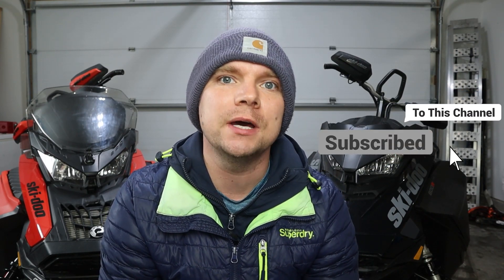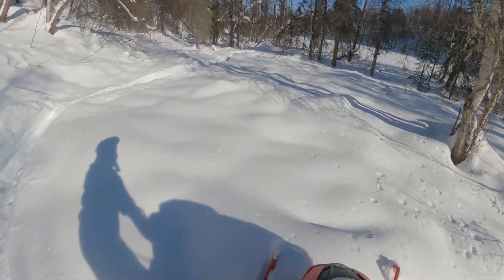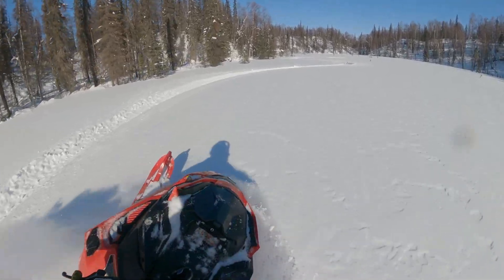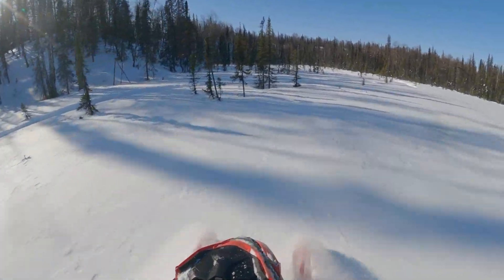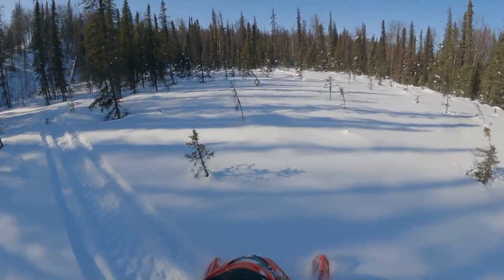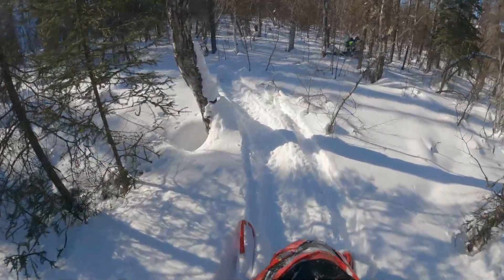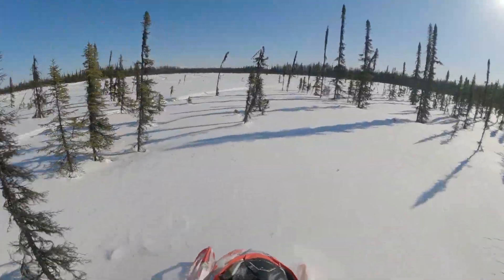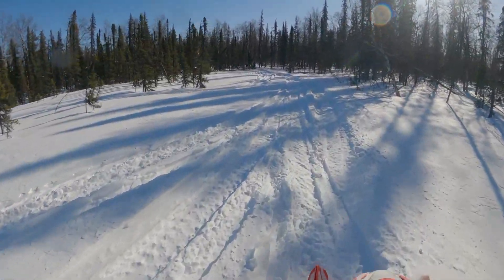2022 Lynx Boondocker DS 3900 Honest Review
2022 Lynx Boondocker DS 3900 review! What an awesome day! This is an amazing all around machine there will be a video of this whole day soon. I just wanted to get this review out there for anyone who might be interested in spring checking soon.

✅ Recommended Videos✅

❤️Product Links❤️
Teraflex Leveling kit
Rugged Ridge Front bumper
Warn VR Evo 12K winch